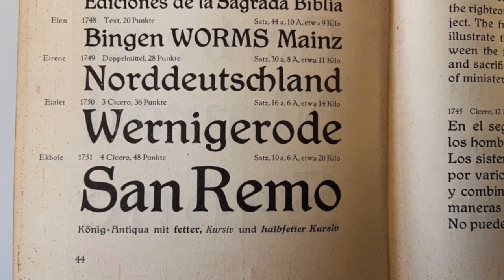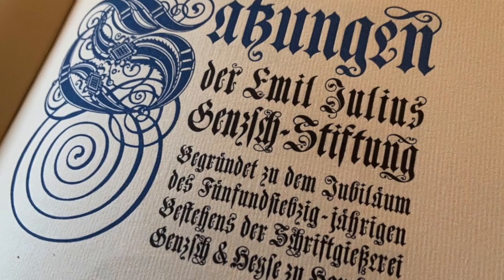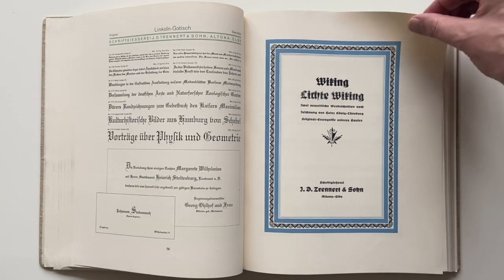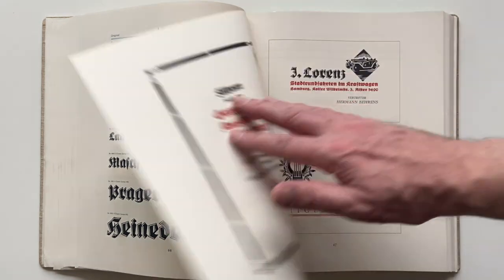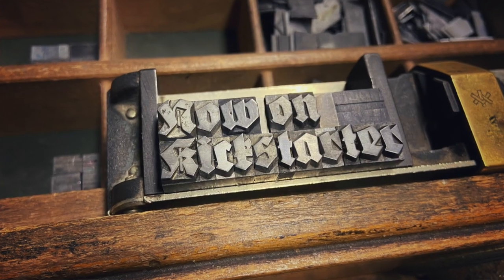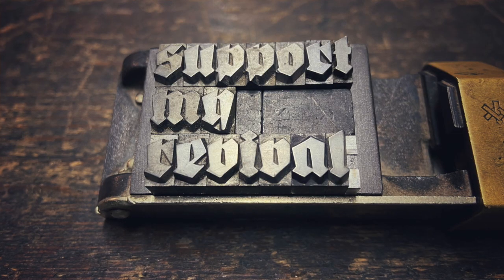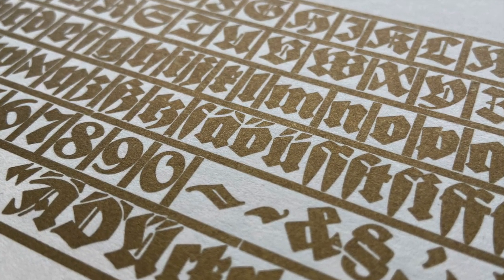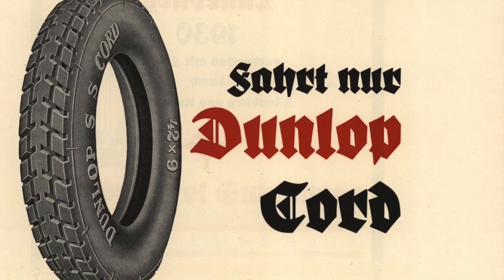Reviving the blackletter font Wiking (Kickstarter trailer)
Please check out my first Kickstarter campaign to digitize the blackletter font Wiking meant to be released for free under the Open Font License.